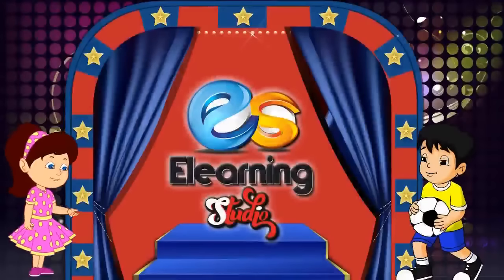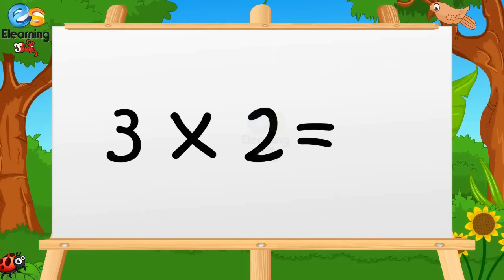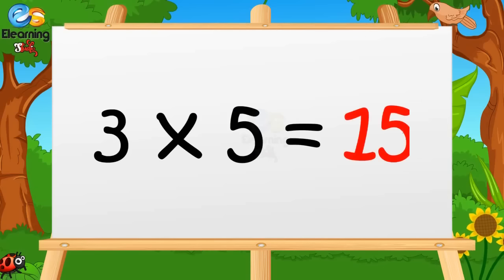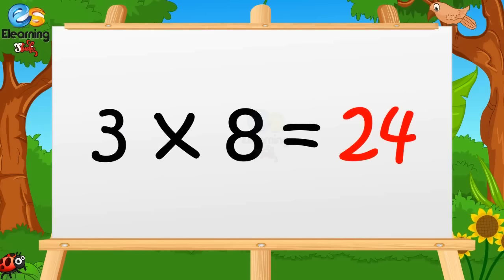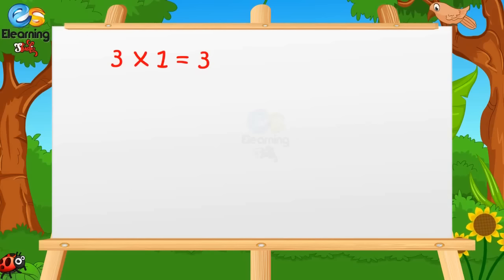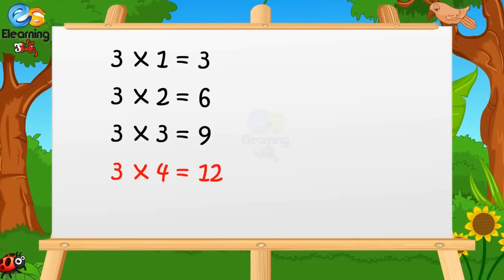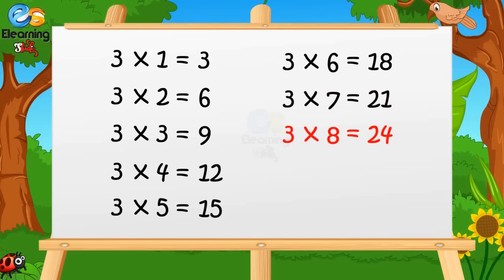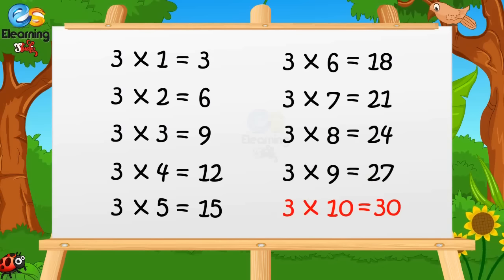Learn Multiplication - Table of Three 3 x 1 = 3 - 3 Times Tables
earn "Table of Three (3 X 1 = 3)" in a very interesting and easy way. E -Learning Studio brought entertaining and fun-filled Nursery Rhymes, Counting, Colours, Shapes and many more titles for your children, keep watching.

ELearning Studio is about kids and their all around growth. ELearning Studio YouTube channels for small Kids and preschoolers, we share kids rhymes which are 2D animated and designed to give your kids best and enjoyable learning. Here kids can enjoy, Learn, sing and dance with popular nursery rhymes.  ELearning Studio Provide a one stop preschool destination. Follow ELearning Studio at: Face Book